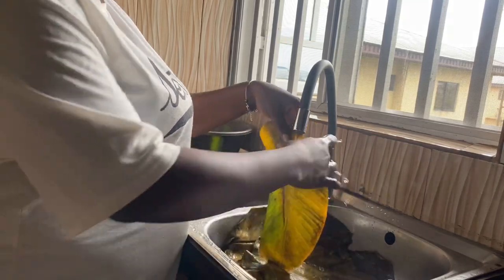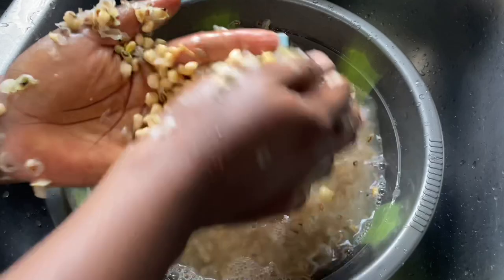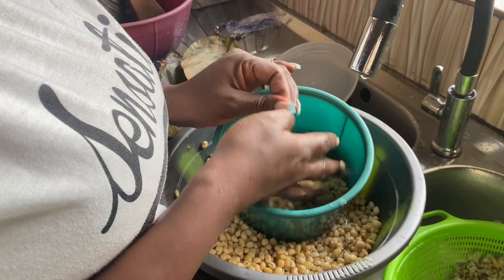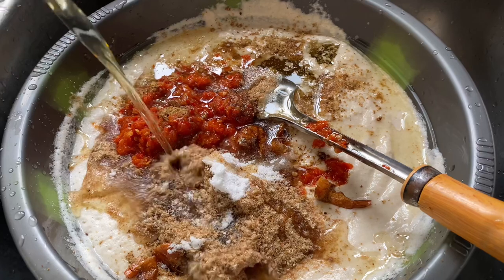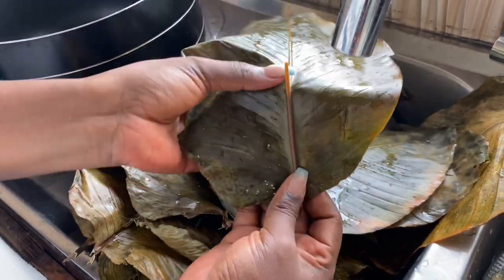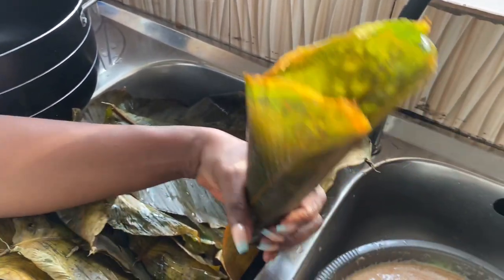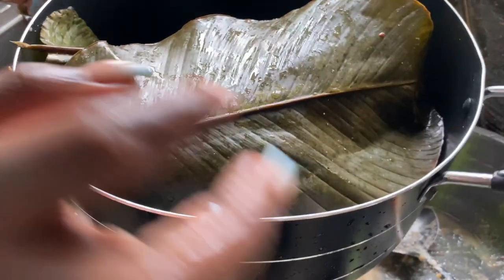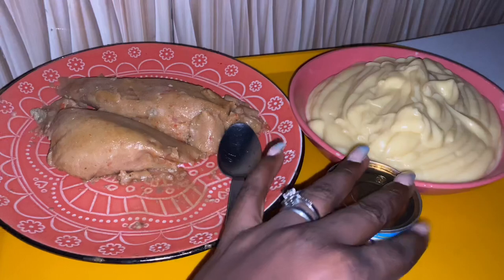HOW TO MAKE the best moi moi| moi moi in leaves| how to peel beans fast| moi moi recipe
Welcome to another video lovelies thank you for all your support as always,so in this video I addressed HOW TO MAKE the best moi moi| moi moi in leaves| how to peel beans fast| moi moi recipe
prudence apinoko . I do hope you enjoy watching this video and I’ll see you in my next one.
Thank you for always
Love & light
Prudence apinoko